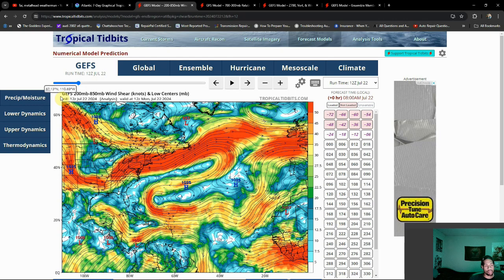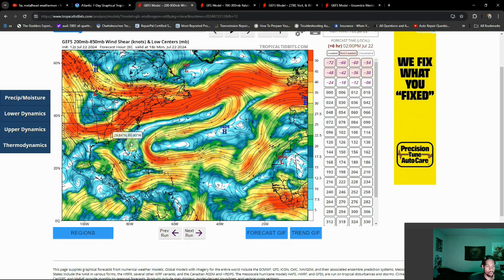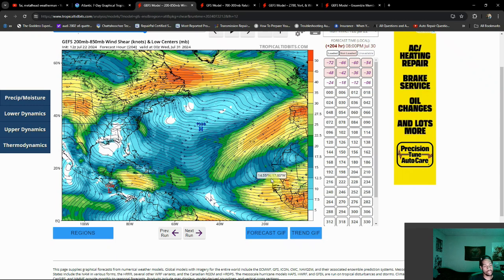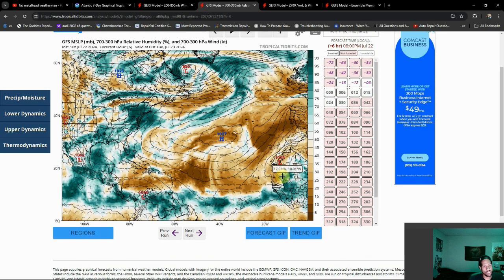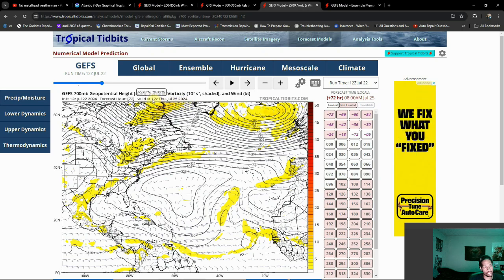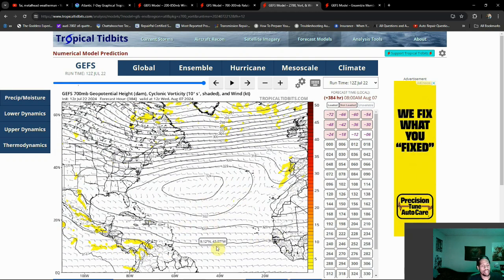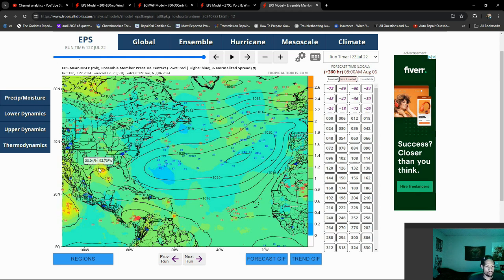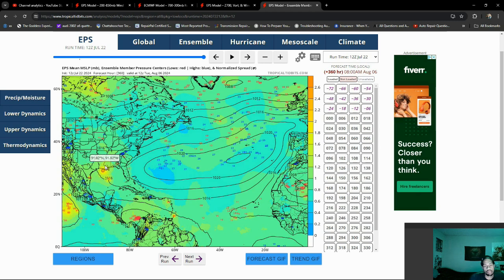Tropical Outlook 07/22/2024 Things Remain Quiet. For Now...Conditions To Become More Favorable Later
So we're doing an off-schedule outlook in this one as we look to the tropics. We've been enjoying a period of quiet and in the short term we can anticipate that continuing. Later down the line however, things look to slowly become more favorable.